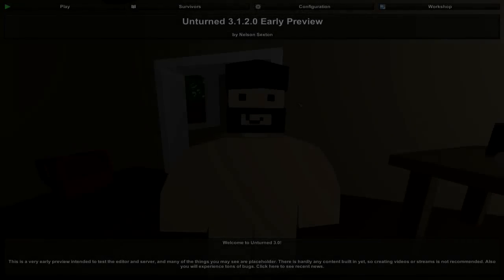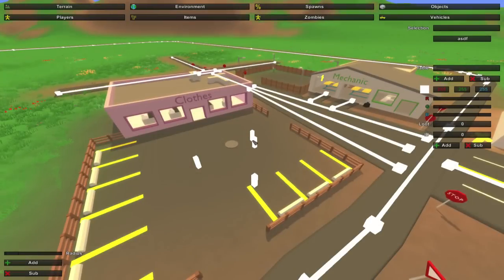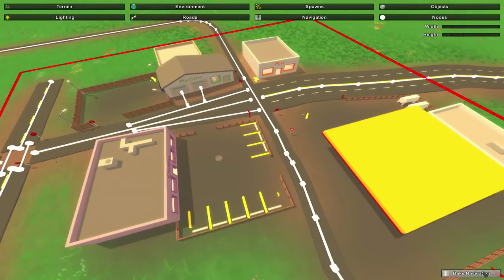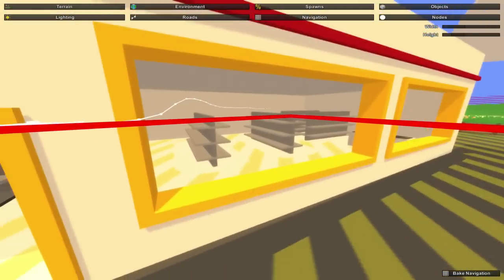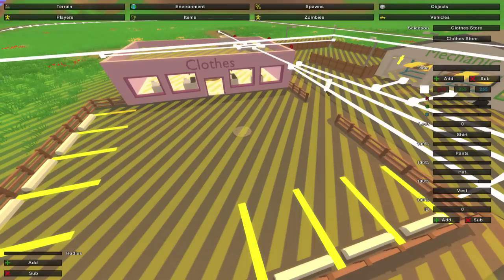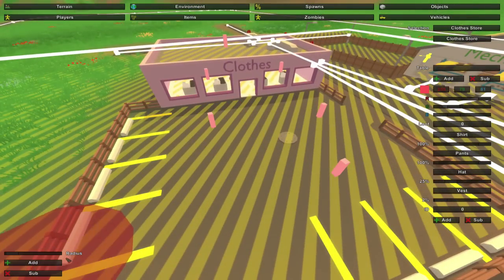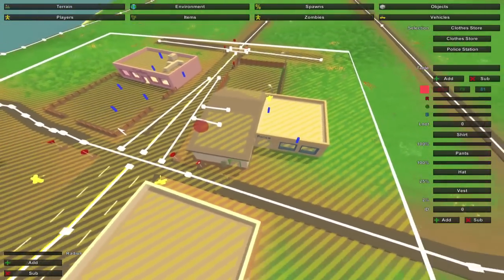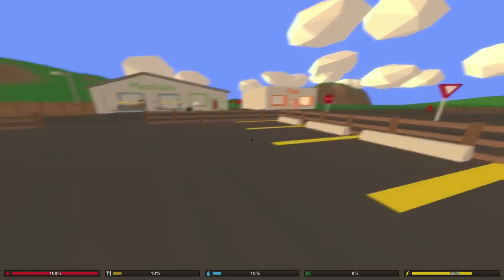Unturned: How to Add Zombies in the 3.0 Level Editor!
↓EXPAND↓

➜ Adding zombie spawn points into the 3.0 level editor may seem like a self explanatory process, but there are a few extra steps you must take before you can let your zombie massacre begin. :)

---GENERAL INFO---